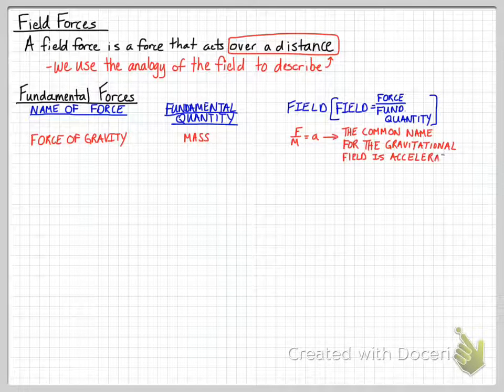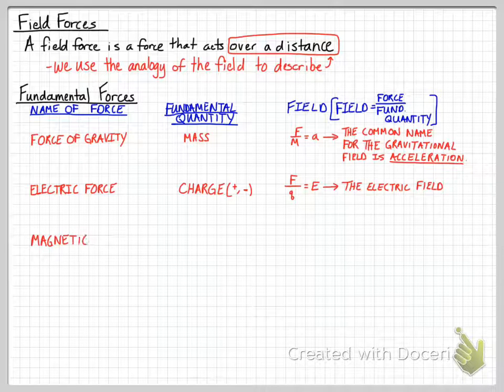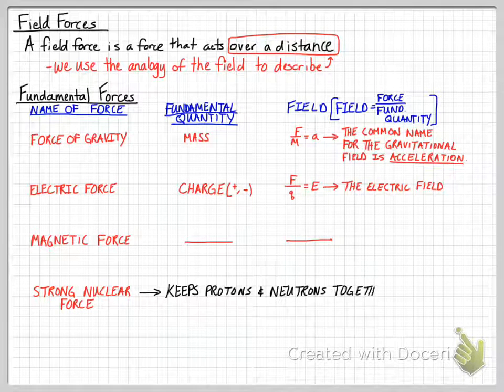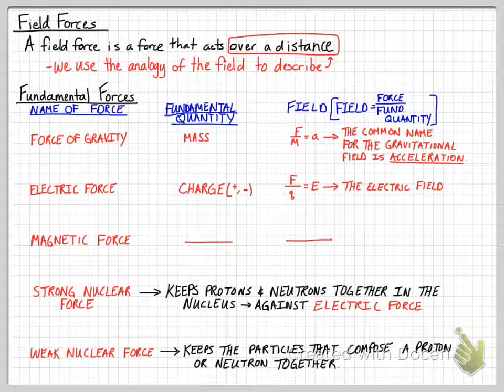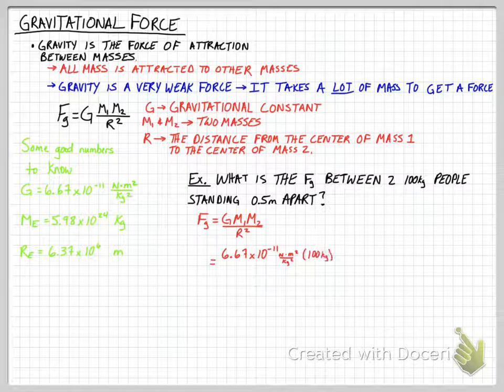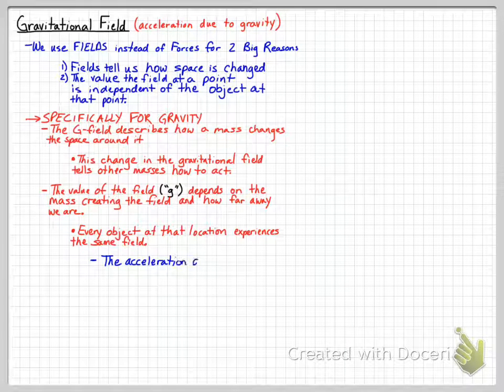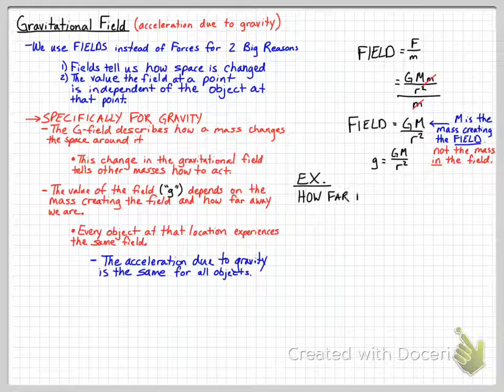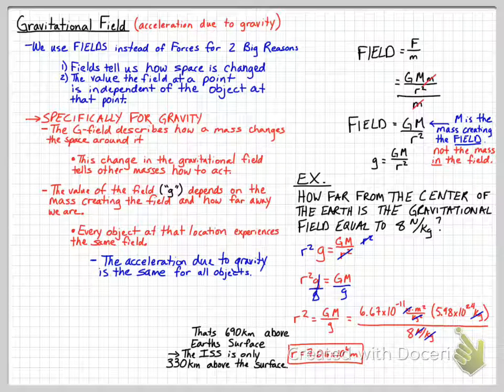AP Physics 1 - Gravitation